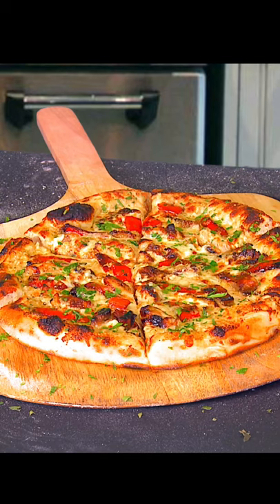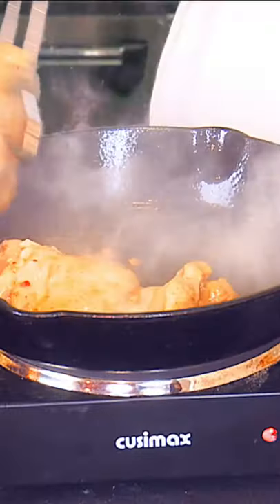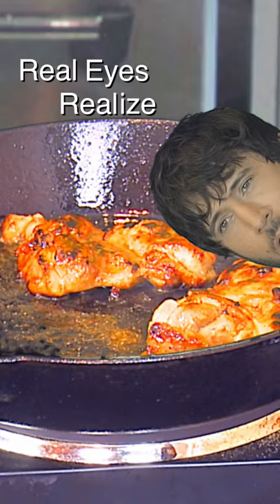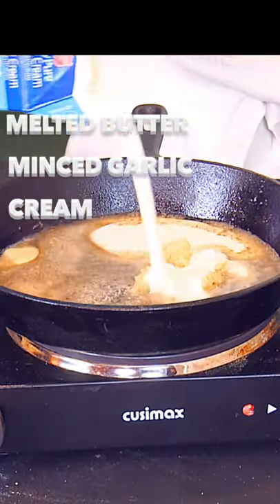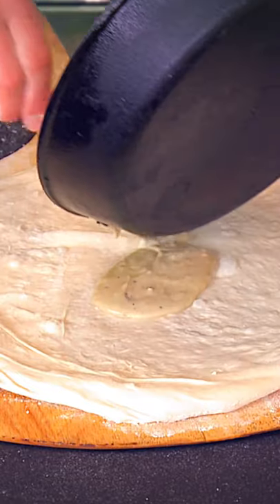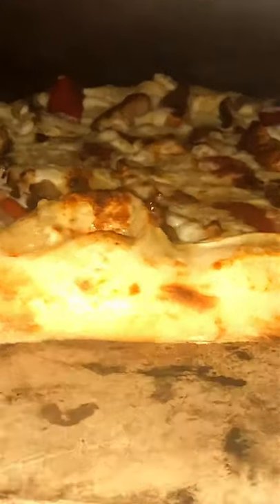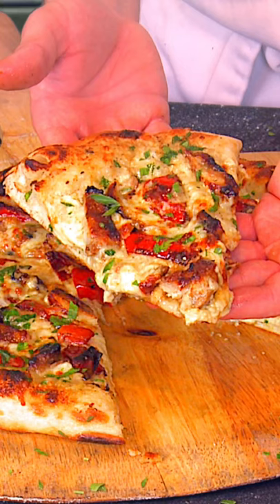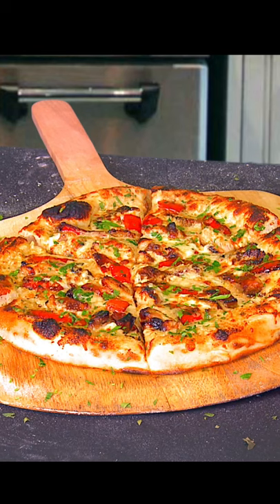Chicken Alfredo Pizza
The Chicken Alfredo Pizza is here.  A pizza topped with chicken…and Alfredo sauce